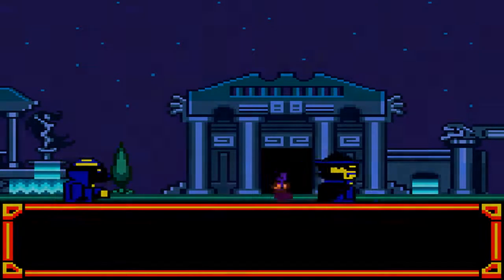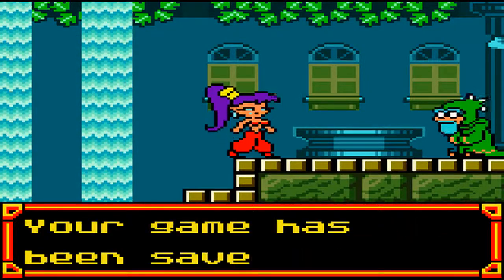Let's Play Shantae: Part 14-Elephant STOMP!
We go after the last Warp Squid in Dribble Fountain and then get the Elephant Tote.